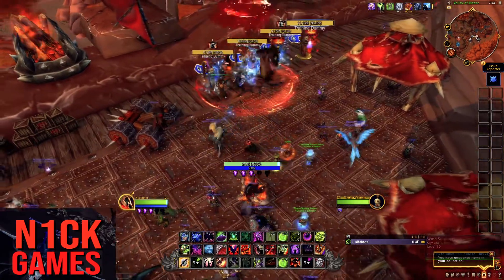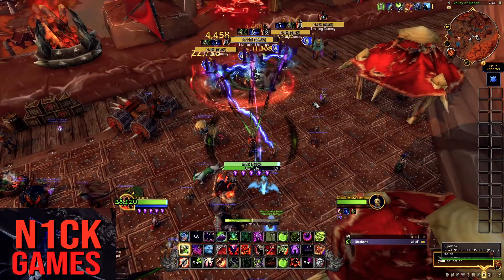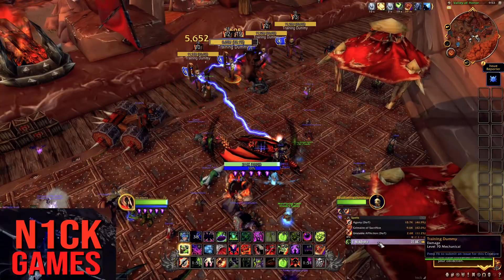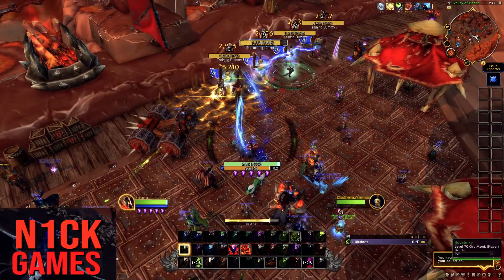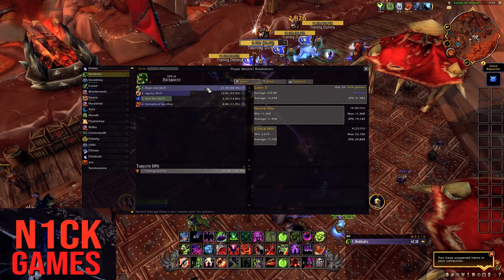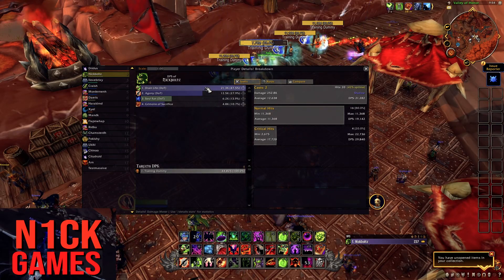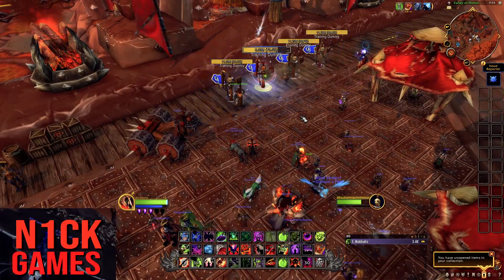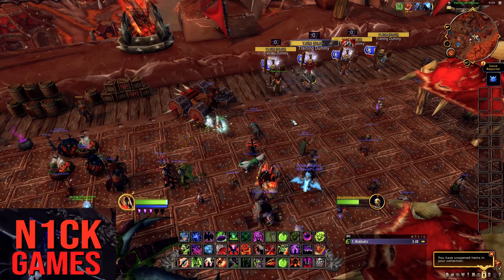World Of Warcraft: Dragonflight Beta - INEVITABLE DEMISE TIP for AFFLICTION Warlock! "MOAR DAMOOGE"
hey guys another video here!
This is a very small DPS increase, but anyone looking to get into affliction warlock or learn about the tricks you can do, this is definitely one i'd recommend to get a little bit more out of the Inevitable Demise Talent!
Catch me live on twitch for raid testing & Mythic+!
Twitch.tv/N1ck_games